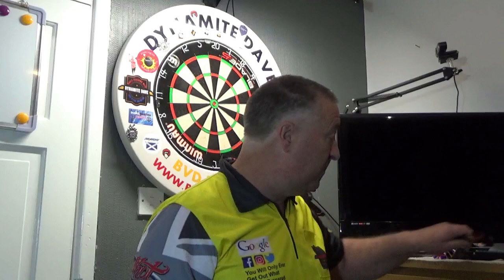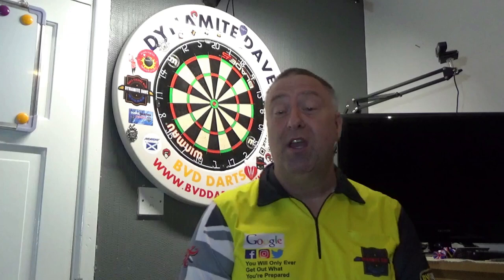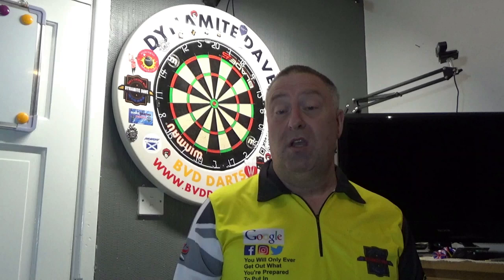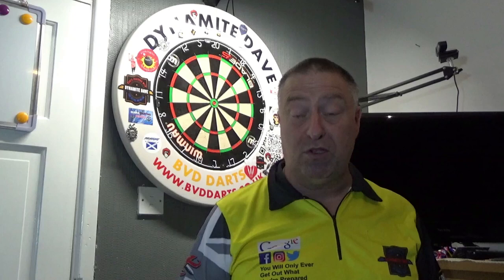D Dave the ultimate darts coach in action.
Or find me on google may be visit  my e-bay shop and treat yourself to some Darts, Dartboards, stickers, flights, Coaching vouchers, practice sheets and lots more. AND for every pound you spend or donate with me you will be entered into the monthly FREE no obligation DD prize draw one slip in for every pound spent and on top of all this you will be in with a chance of winning the brand new blade 6 triple core carbon Dartboard 3 given away already.